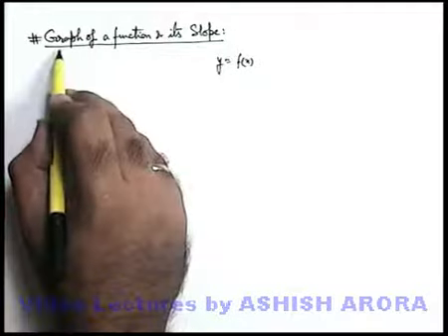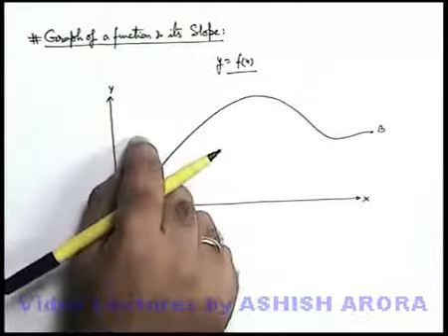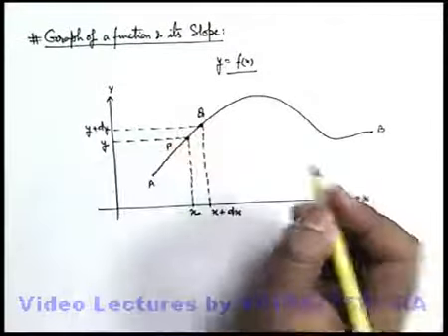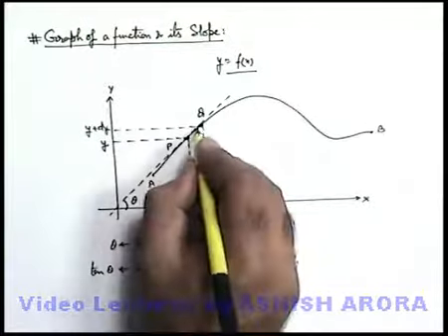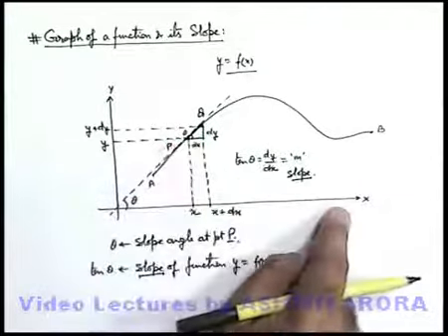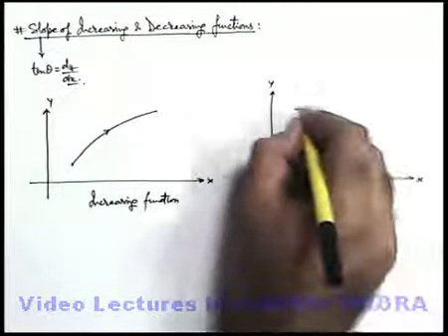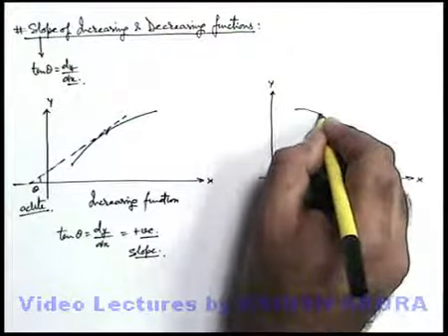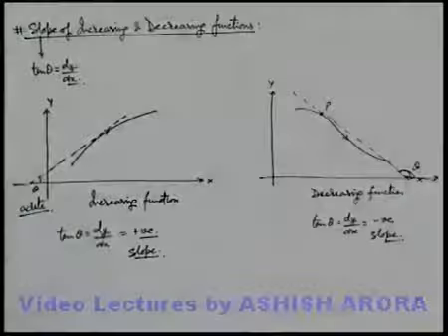Class 11 Physics | Basics of Differentiation | #14 Graph and Slope of a Function | For JEE & NEET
PG Concept Video | Basics of Differentiation | Graph and Slope of a Function by Ashish Arora